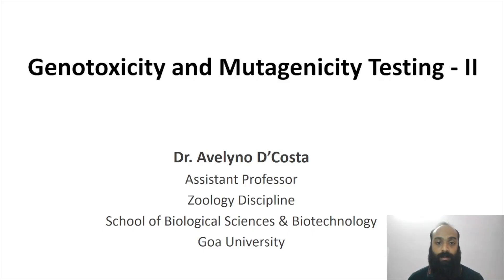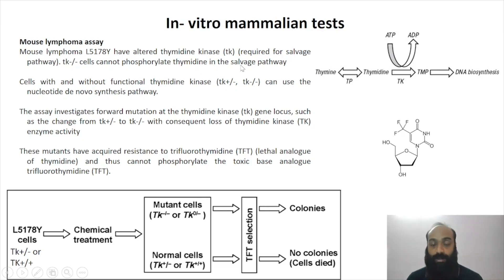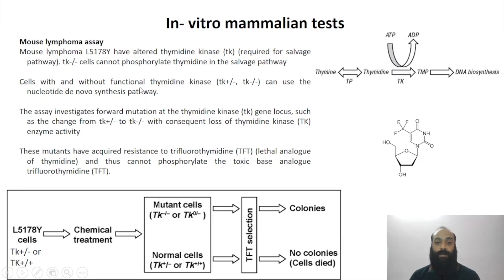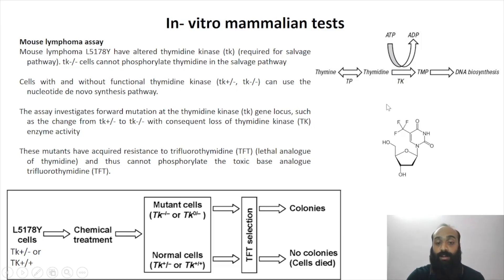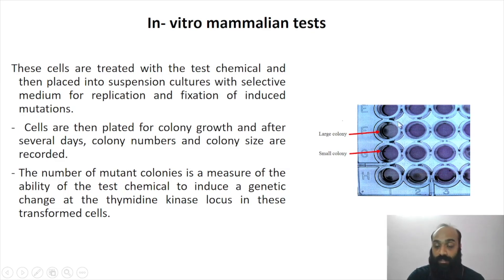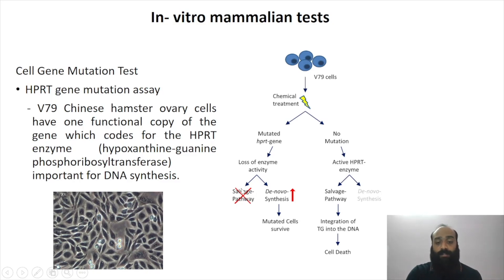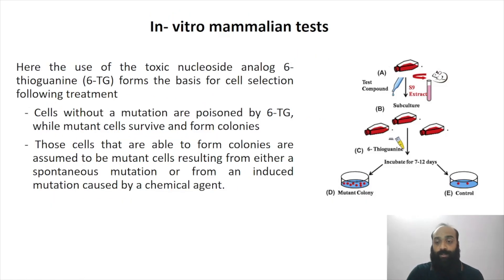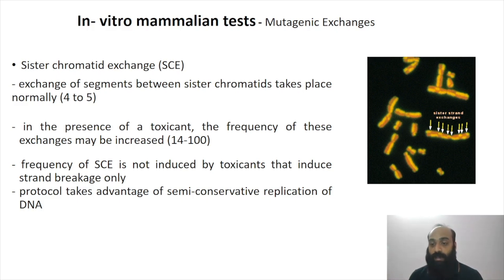Genotoxicity and mutagenicity testing II (Part 7)